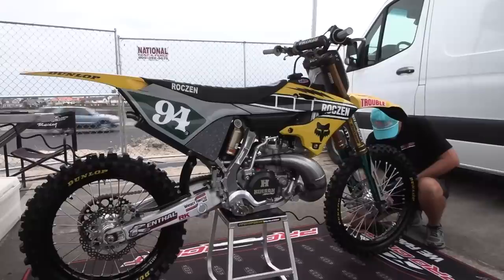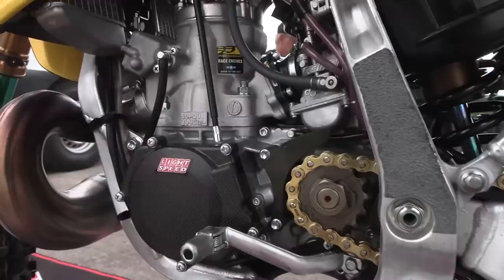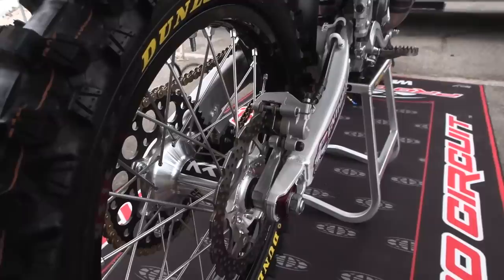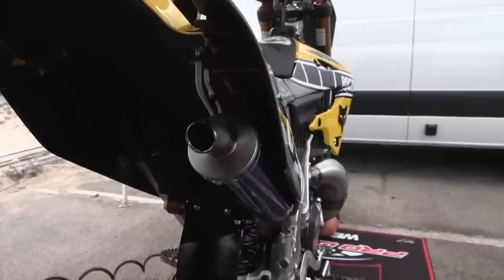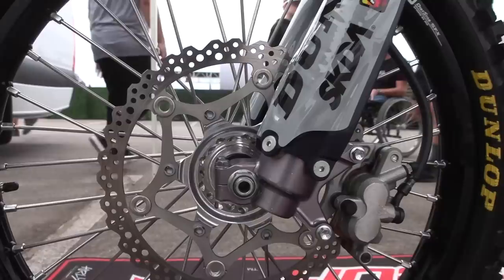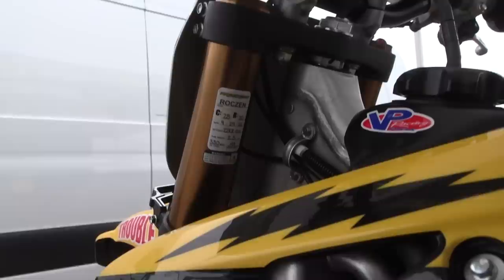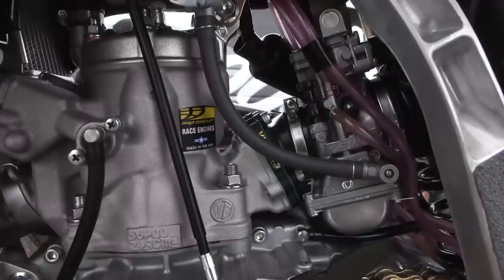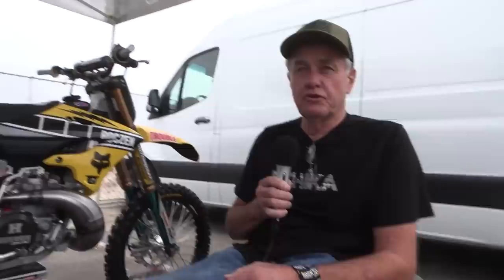Mitch Payton on Ken Roczen's Pro Circuit Yamaha YZ250 Two Stroke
We chat with Pro Circuit owner Mitch Payton about the Yamaha YZ250 his crew prepared for Ken Roczen to race this weekend's Red Bull Straight Rhythm aboard.